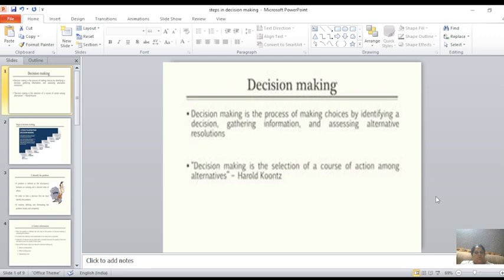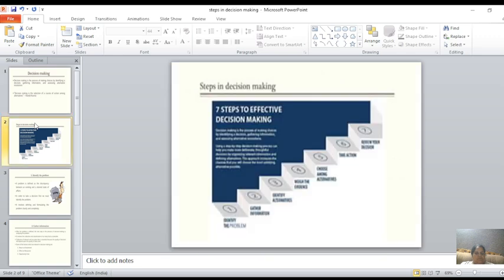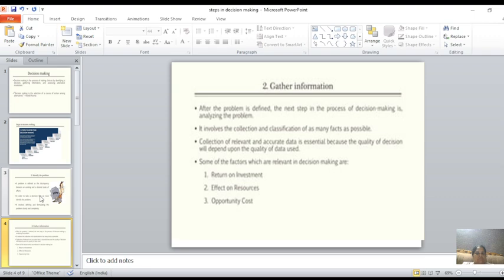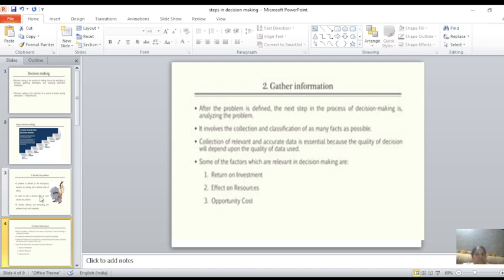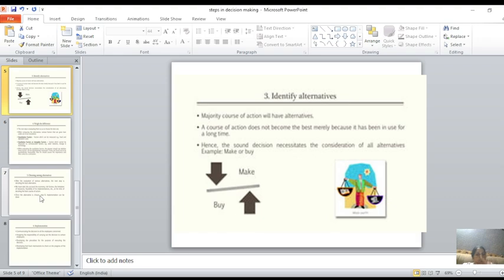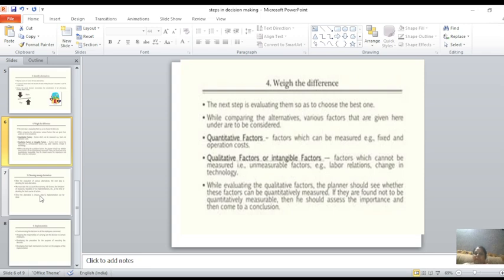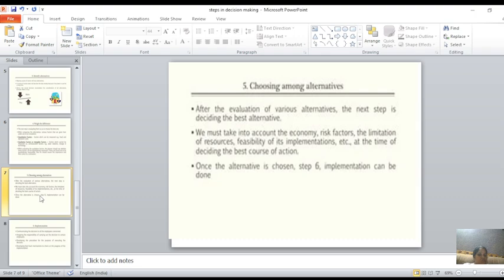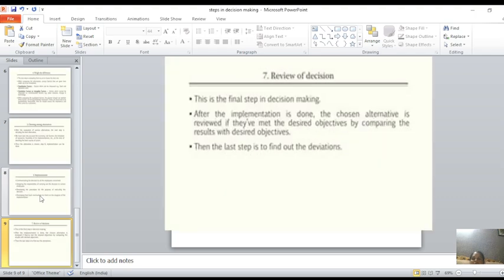STEPS IN DECISION MAKING- FM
KAVITHA MS AP/CSE